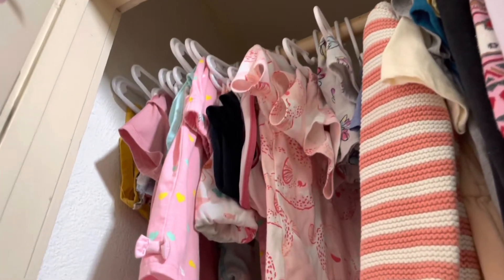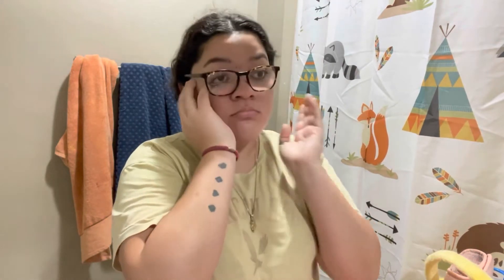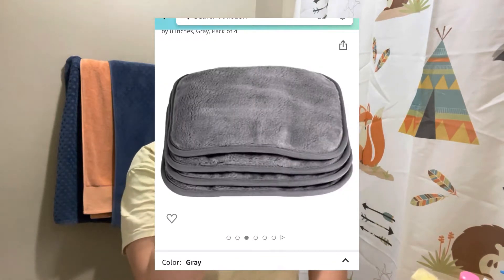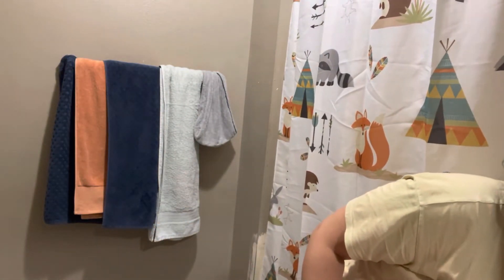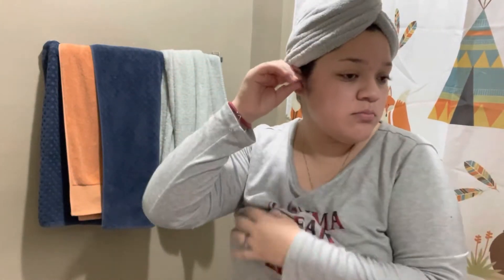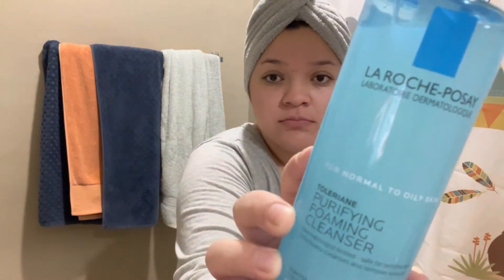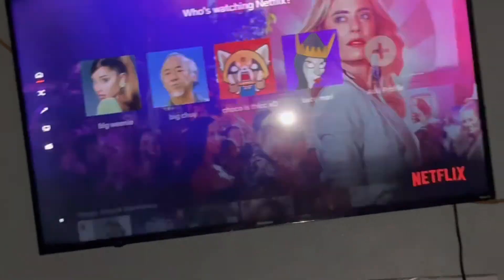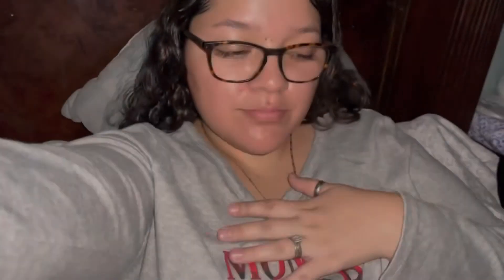SKIN CARE + NIGHT ROUTINE (MOM EDITION)